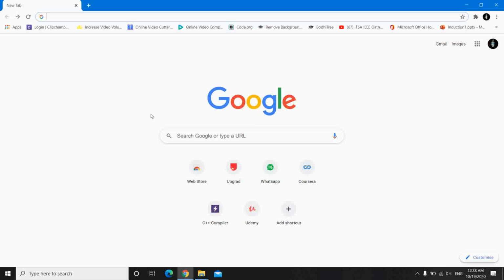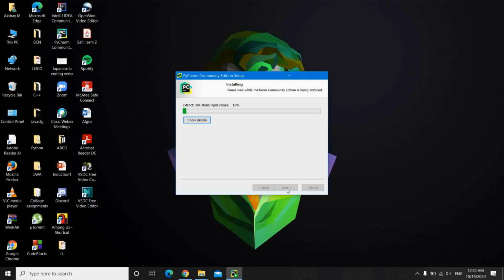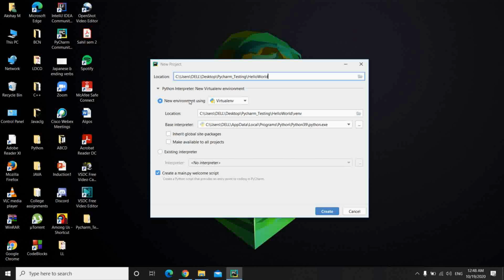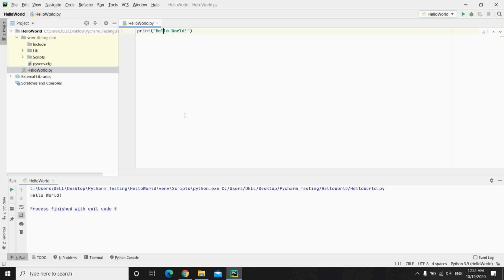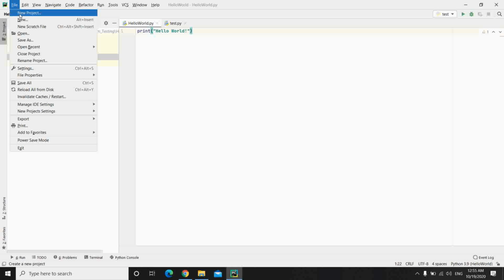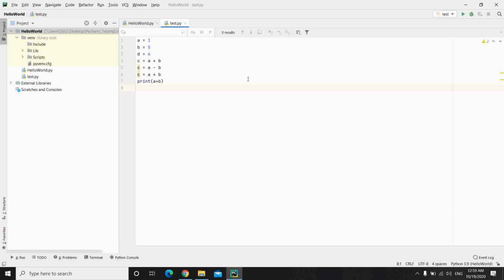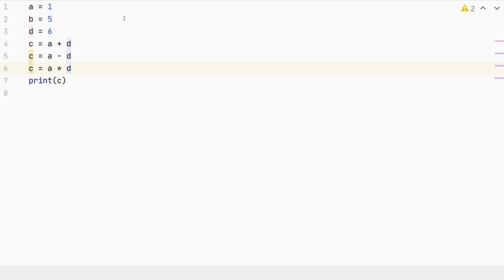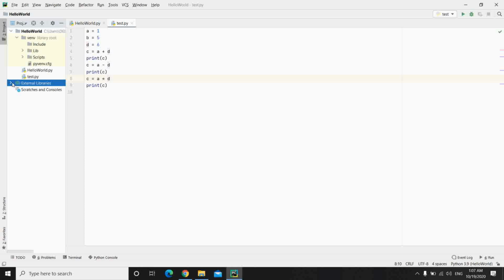How to Install & Use PyCharm - ABCD Programming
Learn how to download & Use PyCharm IDE by JetBrains for developing Python codes!!